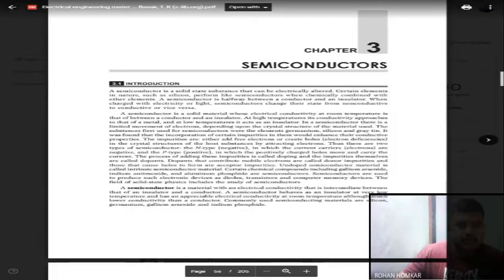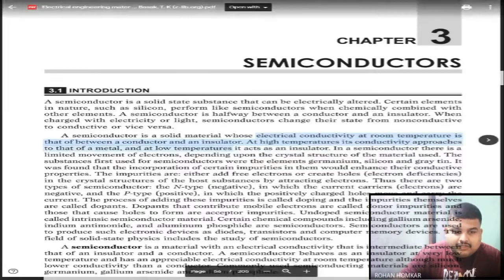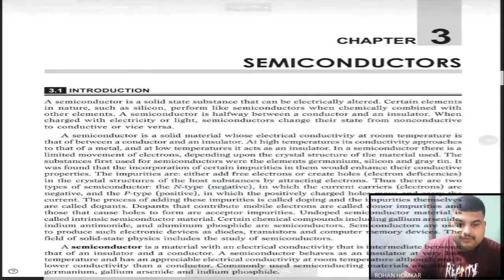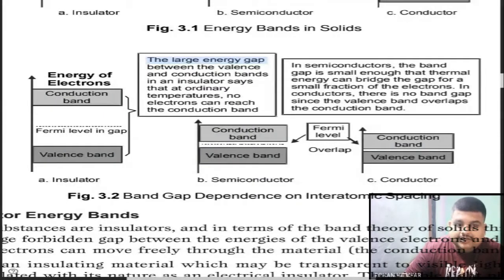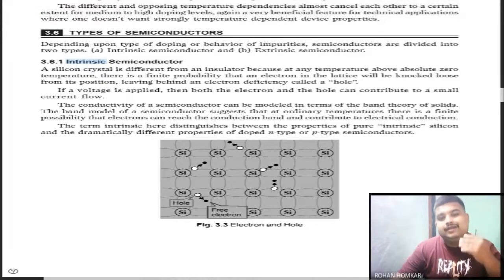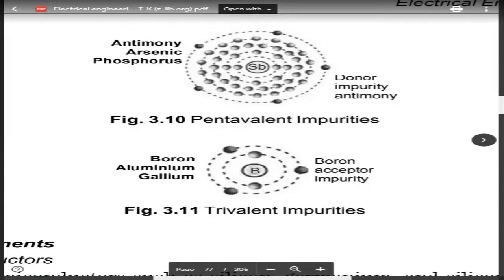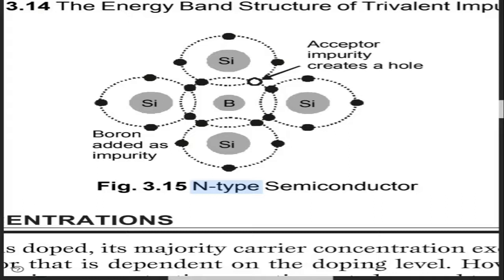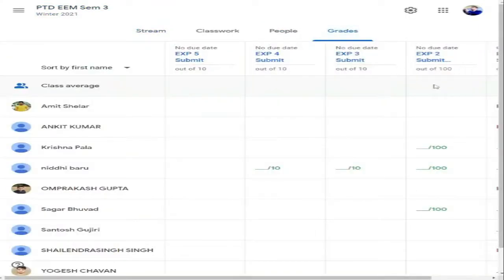Semiconductor Materials used in electrical engineering || ONLINE LECTURE || PROF. ROHAN HOMKAR